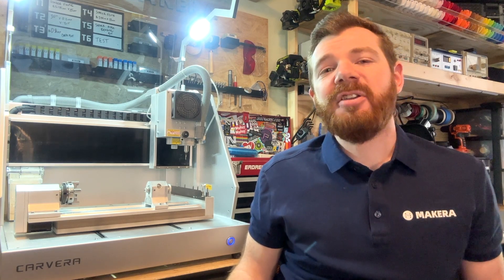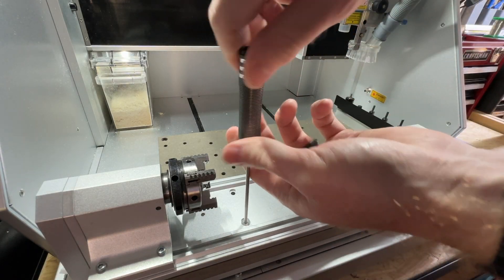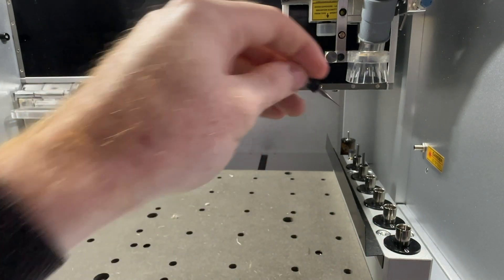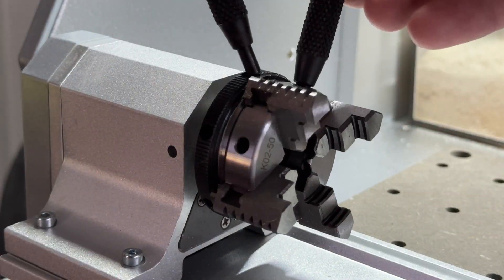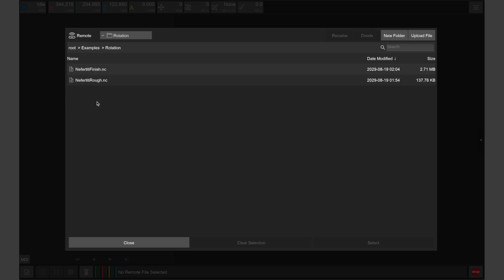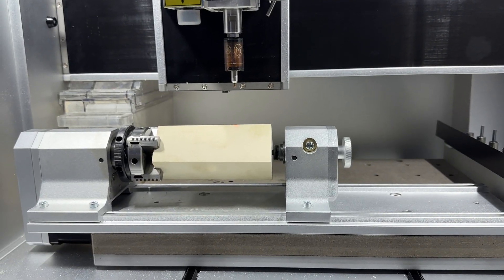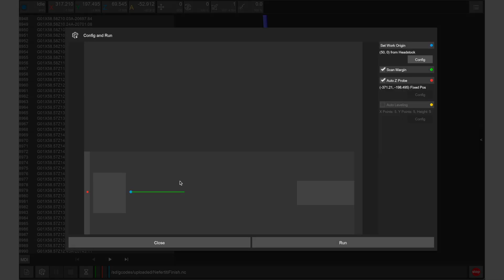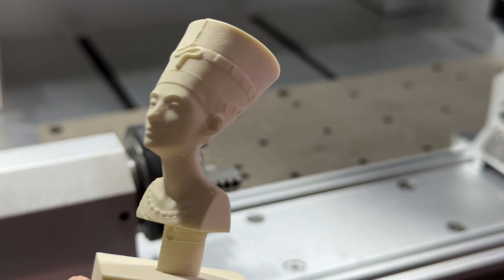4th Axis Relief, a Carvera CNC Example Project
In this tutorial video, we look at another example project included with the Carvera desktop CNC. The 4th Axis Relief example project utilizes optional rotary module as we create a detailed part. Like all example projects, the materials, bits, and design files come with every Carvera, so making this project is easy and satisfying to complete!

For the step by step instructions referenced in this video, visit the example project section on the official Makera Wiki

Chapters:
0:13 What are the example projects?
0:29 What is the 4th Axis Module?
1:02 Loading our Bits
1:48 Loading our Stock
2:51 Preparing the Roughing File
3:37 Running the Roughing File
4:14 Preparing the Finishing File
4:28 Running the Finishing File
4:45 Post Processing
5:00 Conclusion